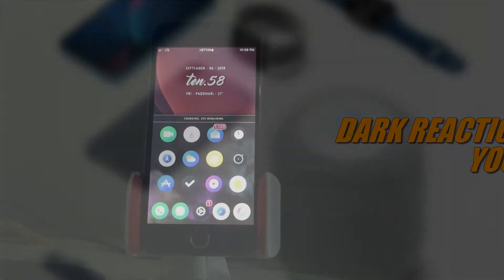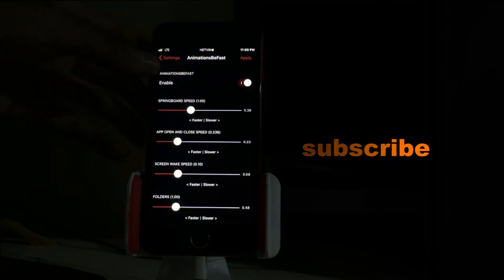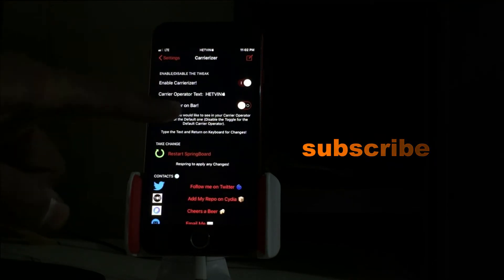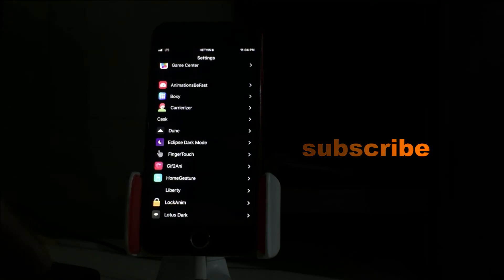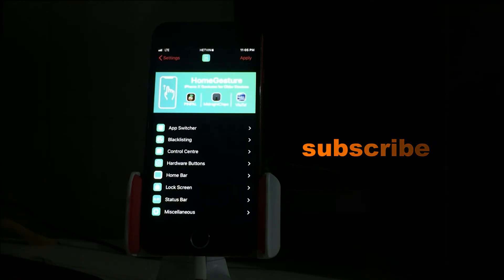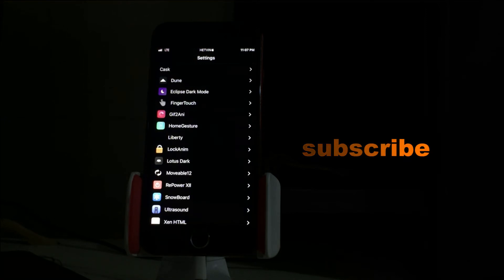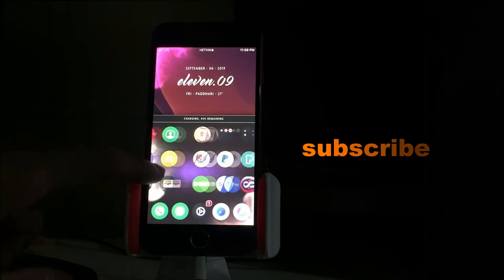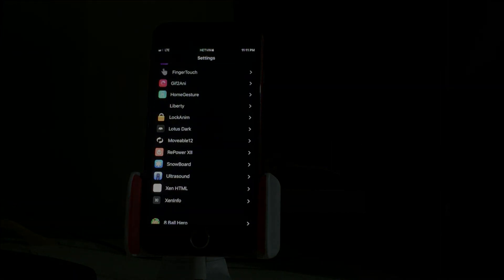TOP CYDIA TWEAKS FOR IOS 12 TO 12.4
Thank you all for support me

Today i bring at you top wonderful ios 12 TO 12.4 jailbreak tweaks in cydia

🔷tweaks name

🔶RealCC

🔶Moveable12

🔶Carrierizer

🔶SmoothCursor

🔶RePower12

🔷Gadgets & Device used

🚩iphone 8 red (jailbroken)

🚩iphone 6 gold (stock ios)

🚩nikon d3400

*If you have any queries or have any kind of problem in your iphone you can be in touch with me

or you can comment down here

 Feel free to help you anytime

Keep support me and dont forget to hit the like & subscribe button and for more videos hit the bell icon too so you can easily get my new video share it with your friends and be in the jailbreak community